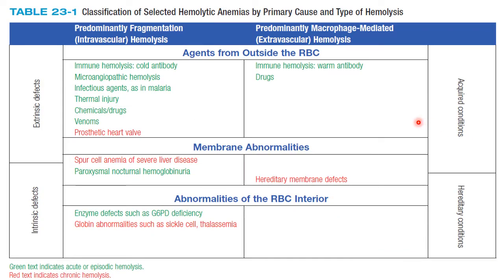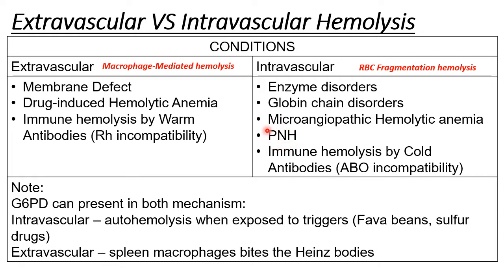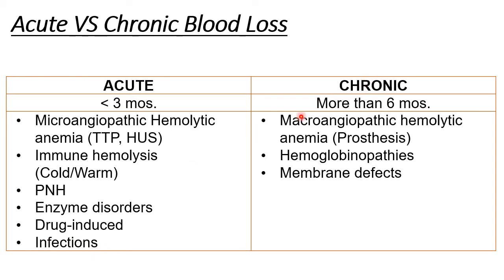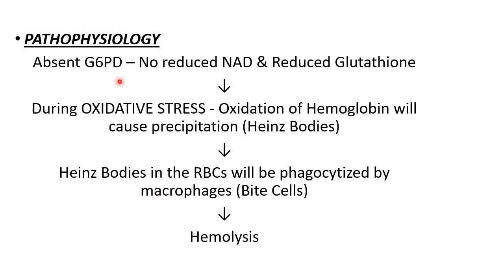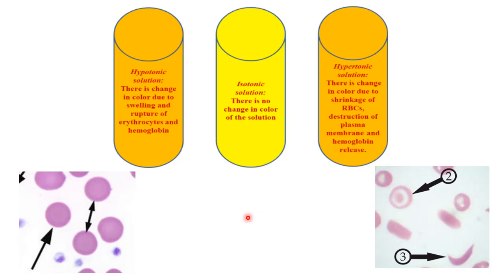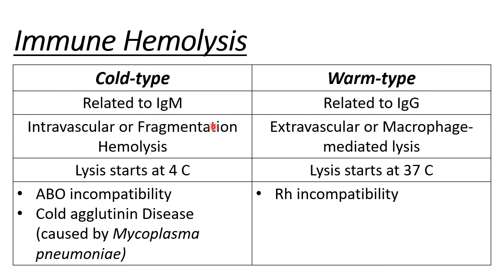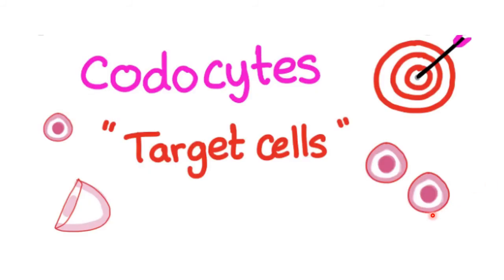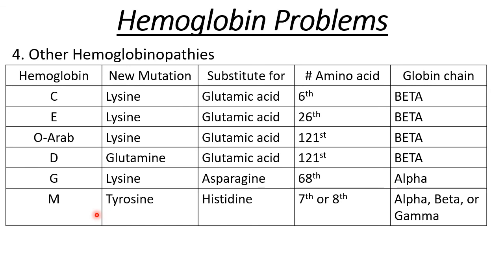RBC Pathology Part 3